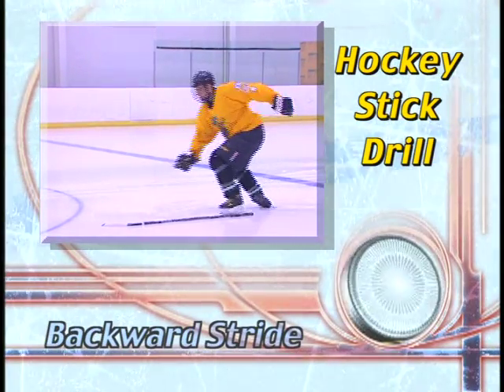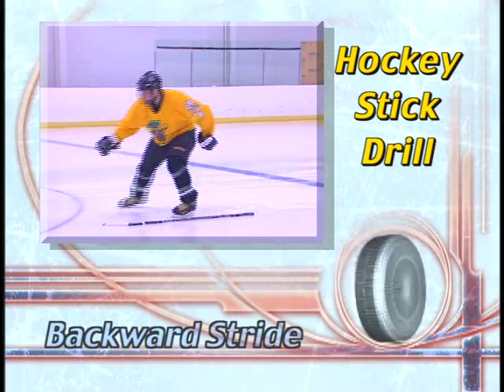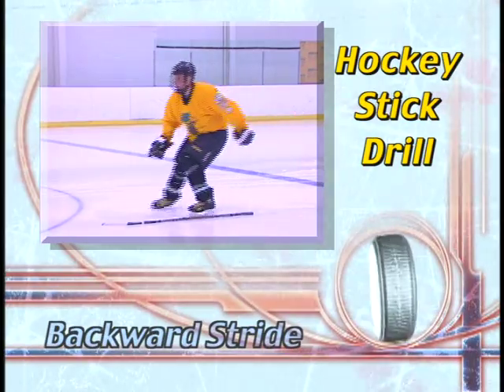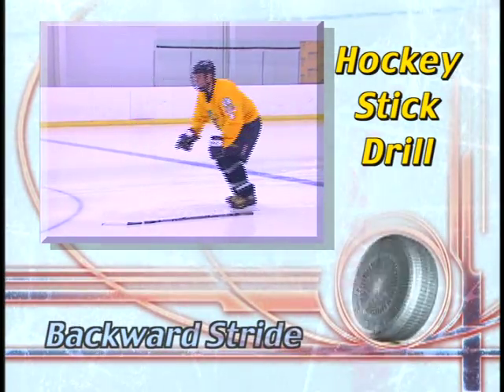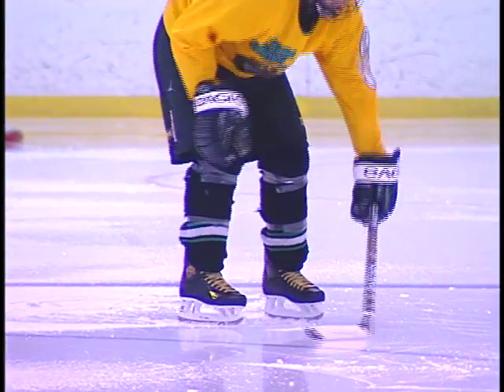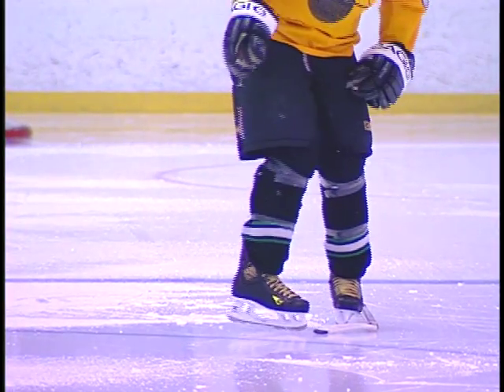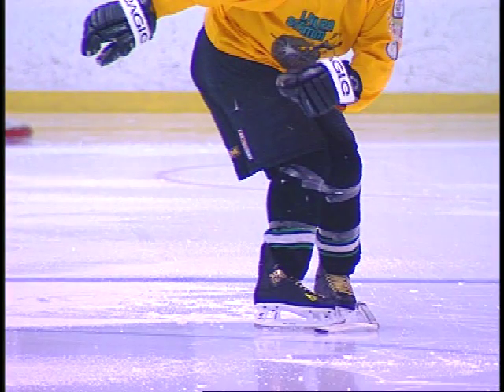Backward Stick Drill